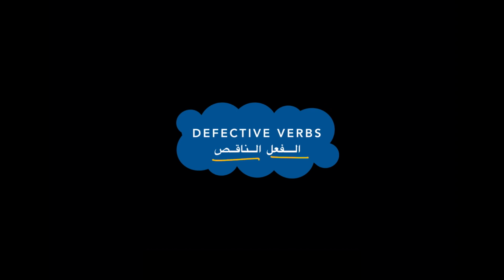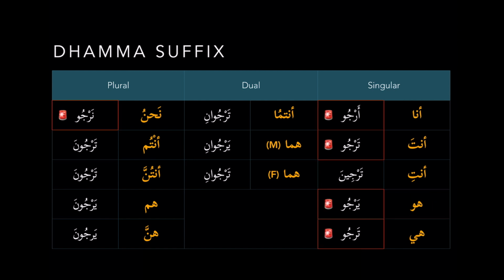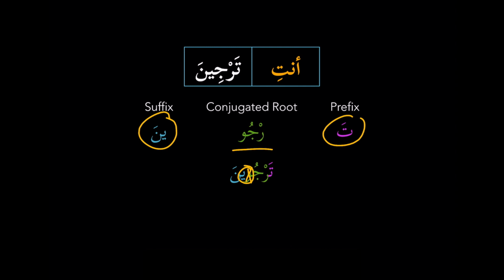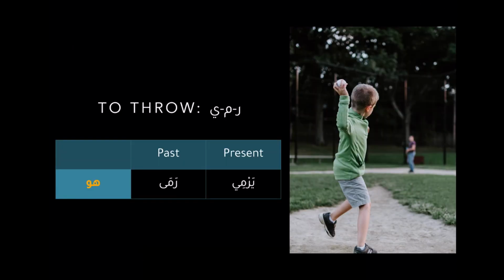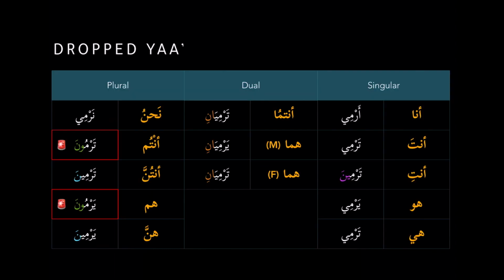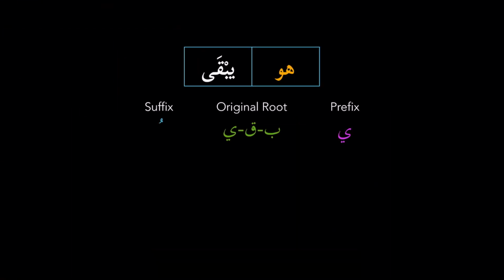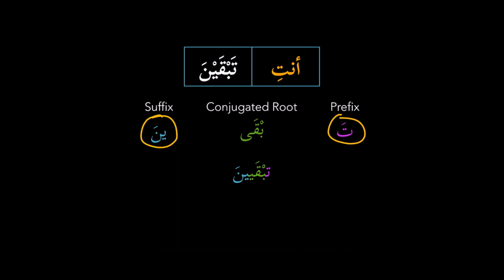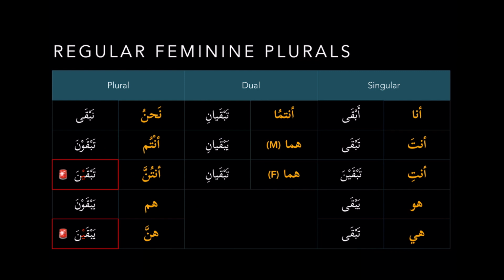Form One Defective Verbs (Present Tense)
00:00 - Introduction
01:25 - defective waaw'
05:17 - defective yaa'
07:58 - schizophrenic verb